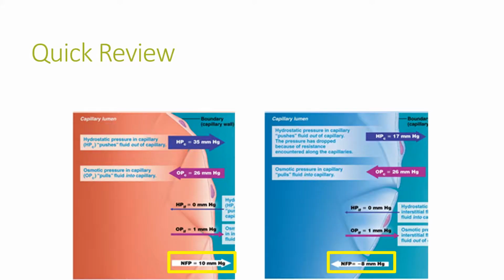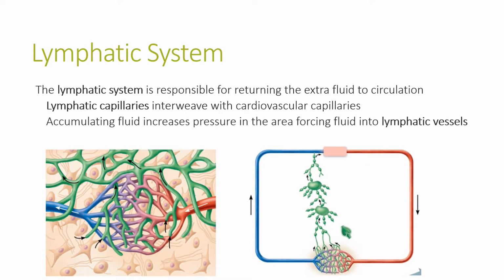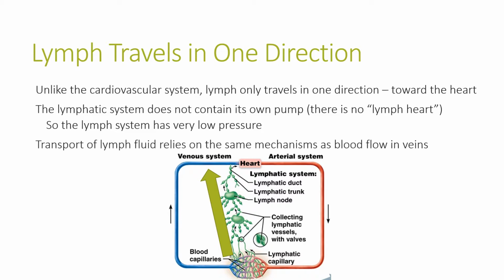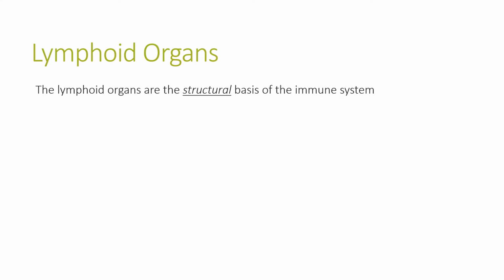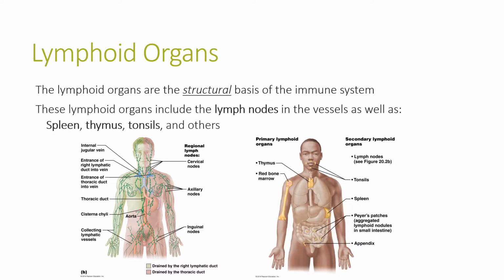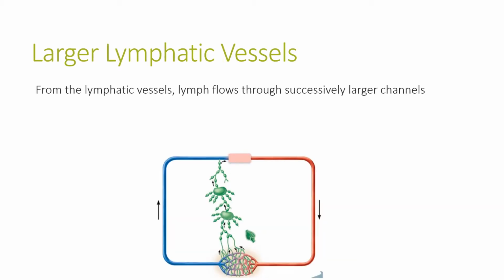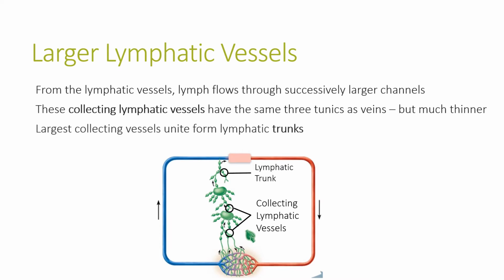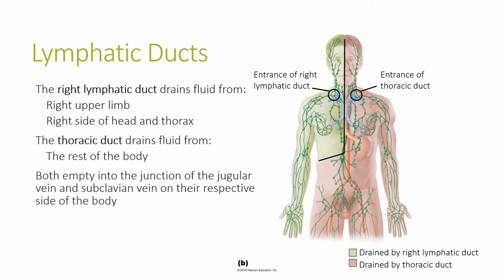Intro to the Lymphatic System